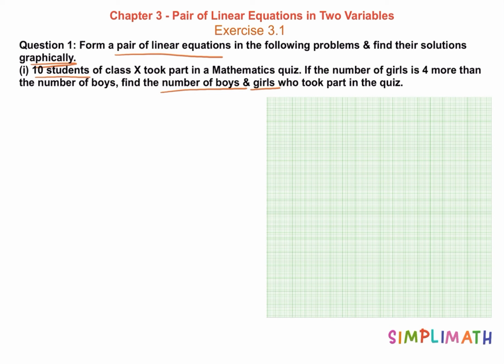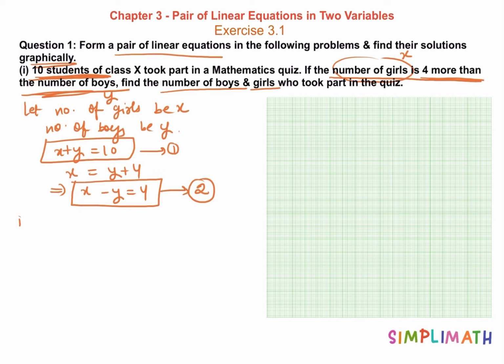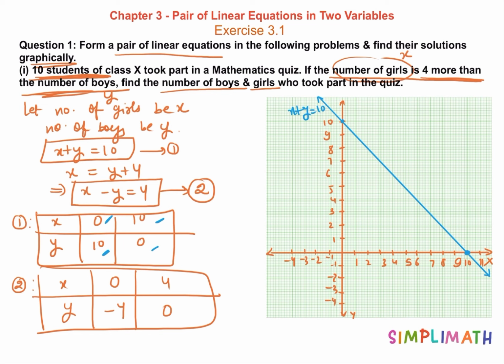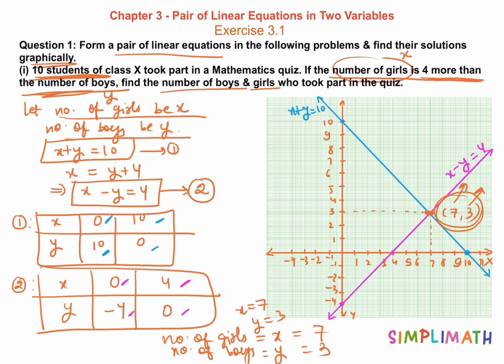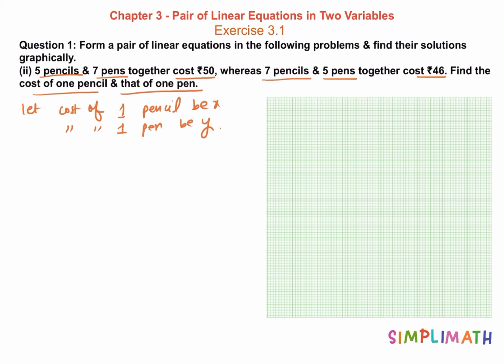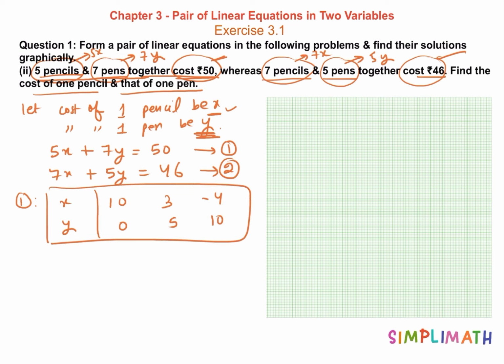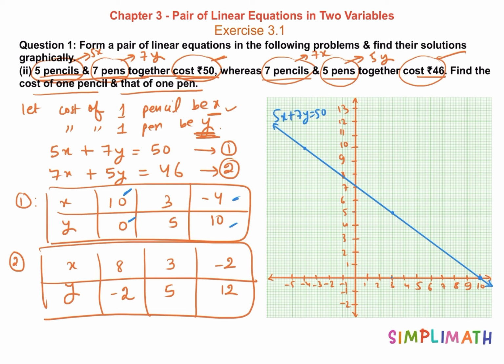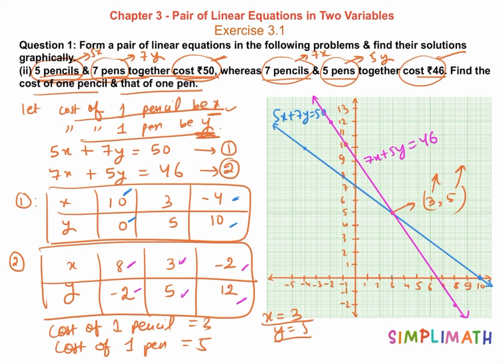Pair of Linear Equations in Two Variables Exercise 3.1 Question 1| Chapter 3 | Class 10 Maths |NCERT